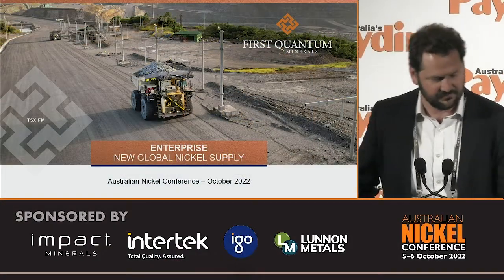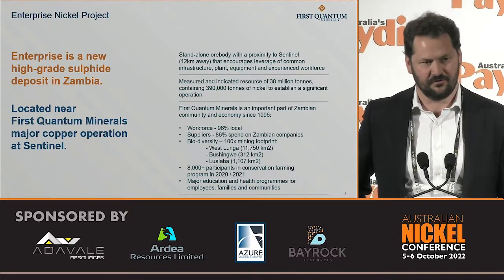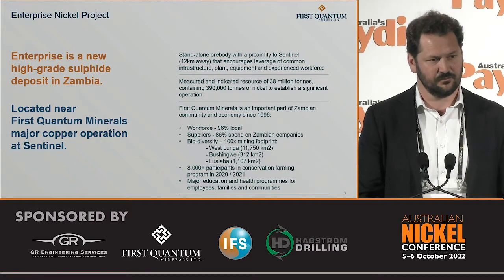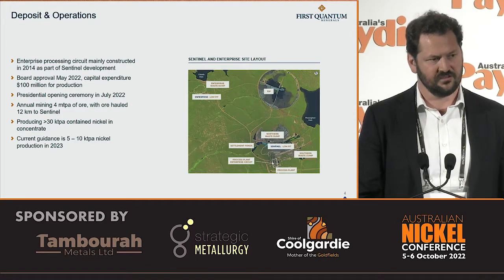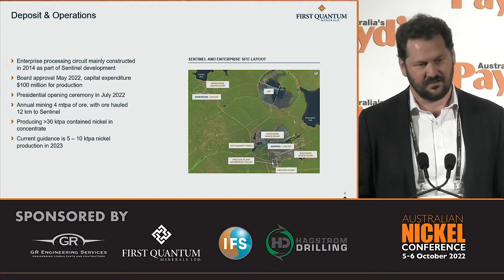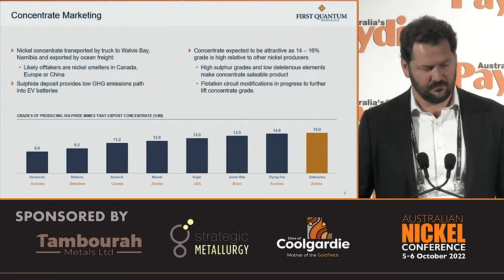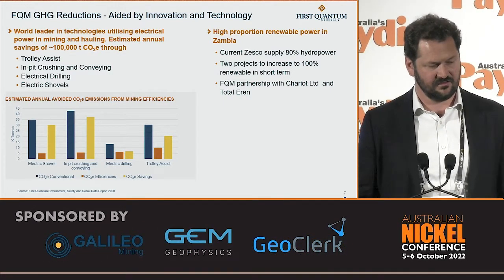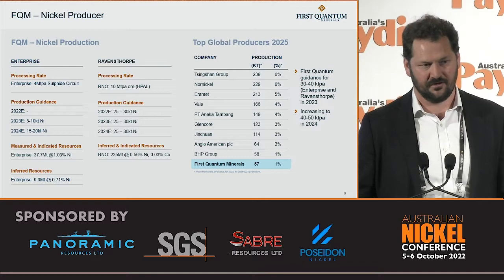Australian Nickel Conference 2022 First Quantum Minerals Ltd - Enterprise Nickel Project